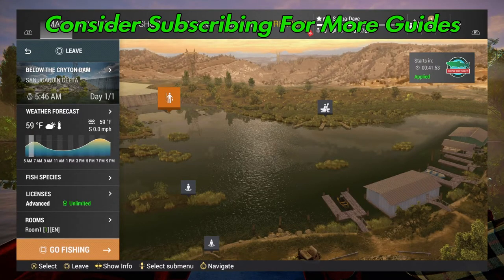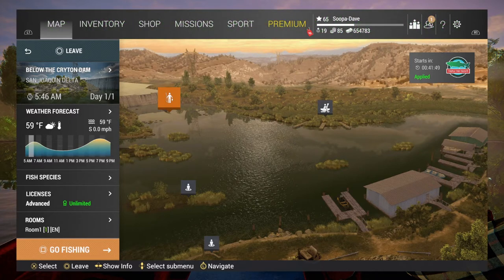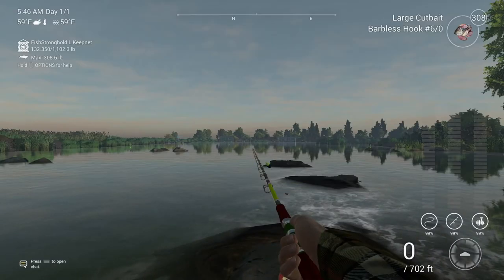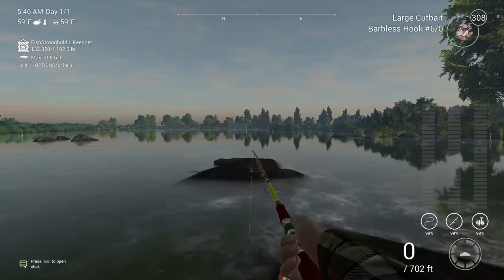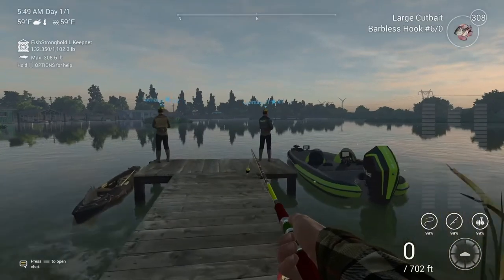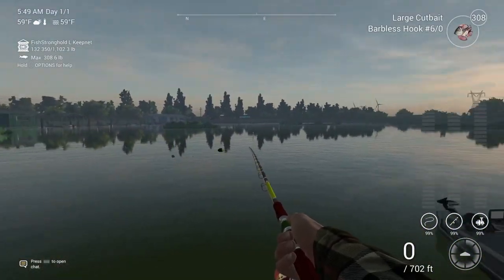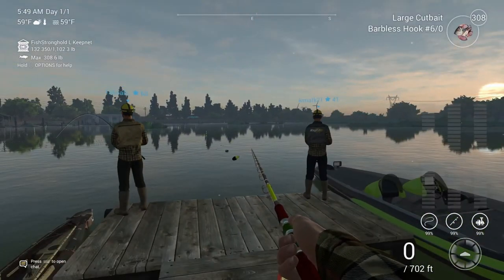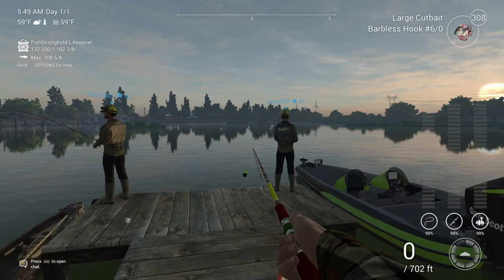Unique Striped Bass - San Joaquin Delta California - Fishing Planet Guide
In this guide I show you how and where to catch  the Unique Striped Bass in San Joaquin Delta, California.

Fishing Planet Unique Striped Bass San Joaquin Delta California Guide